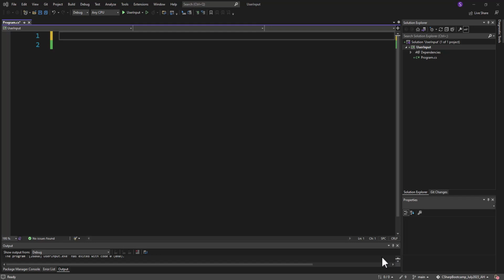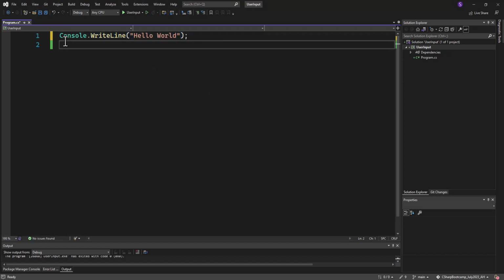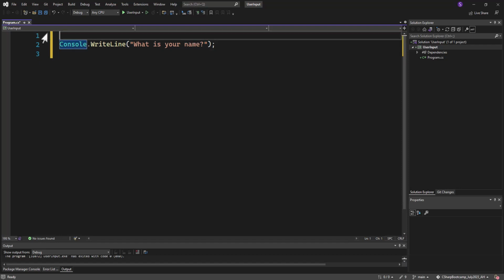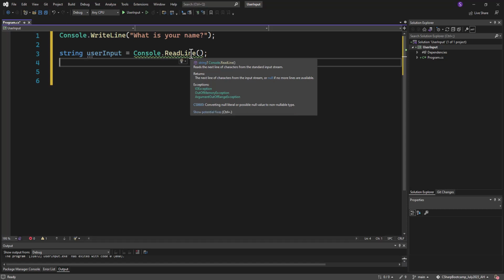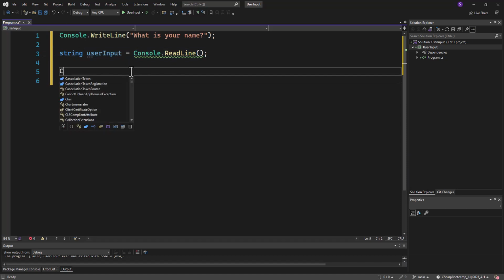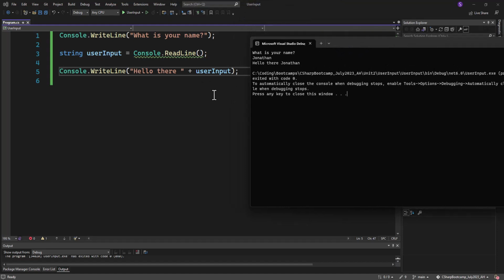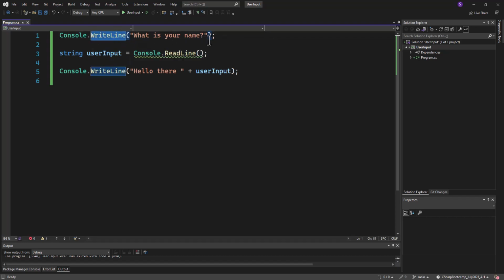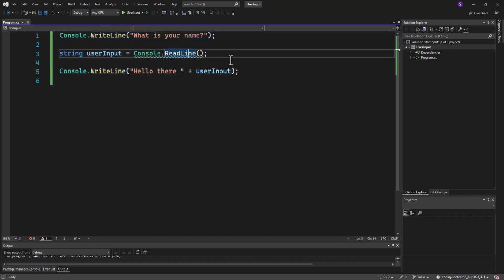Unit 2 - Taking User Input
Let's learn how to use Console.WriteLine and Console.ReadLine